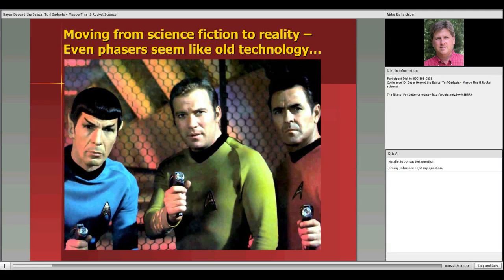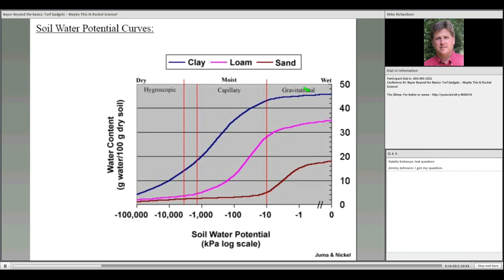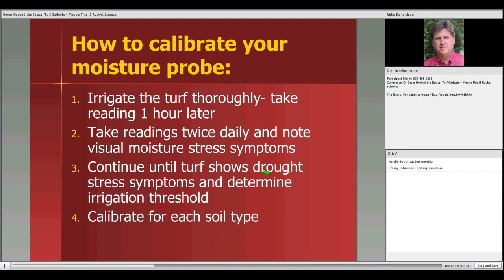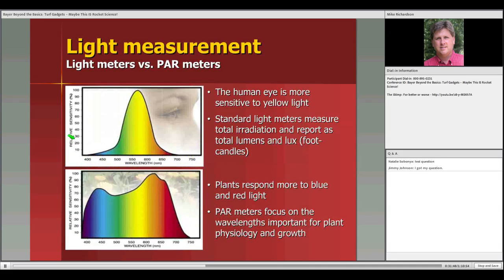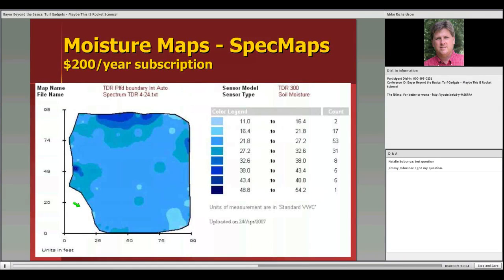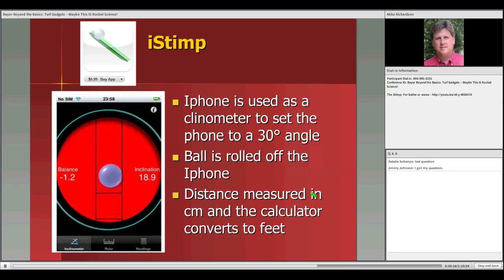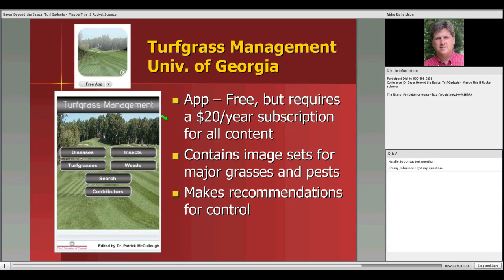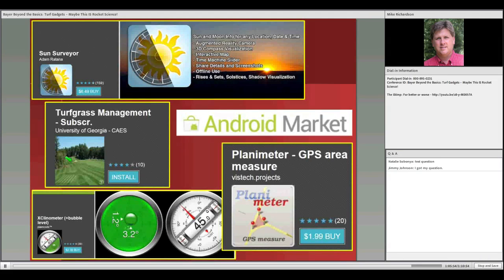Bayer Beyond the Basics: Turf Gadgets - Bayer Beyond the Basics Webinar Series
Dr. Mike Richardson discusses turf technology in this webinar.

Richardson is a professor in the Department of Horticulture at the University of Arkansas, Fayetteville.

This 2012 GCSAA-accredited webinar is part of the Bayer turf management training series and covers existing and emerging technology for turf management, including soil moisture and light measurements, data mapping, and smart phone apps.